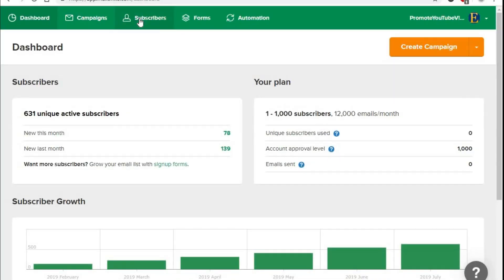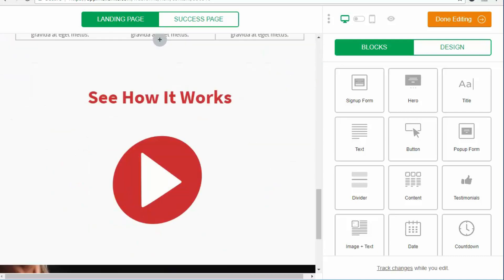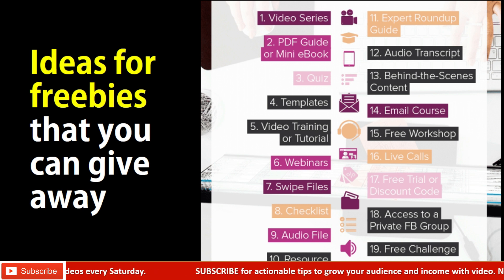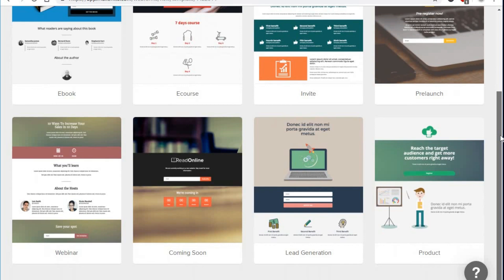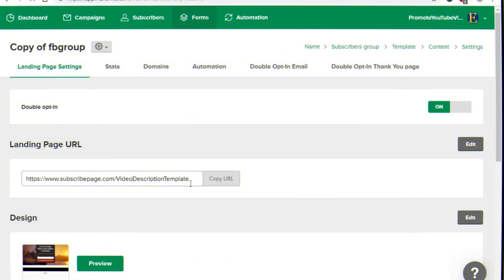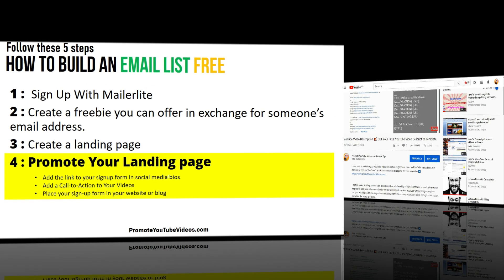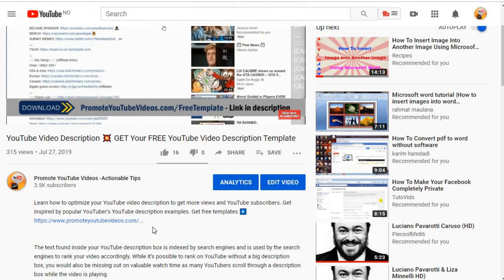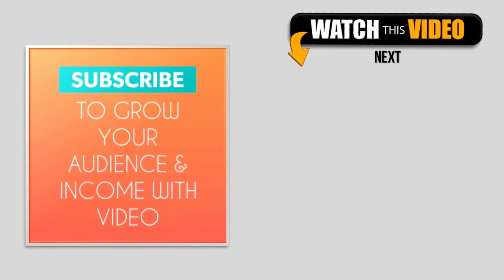HOW To BUILD an EMAIL LIST for FREE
Watch the 5 simple steps to build an email for free from scratch without a website. Learn how to build an email list for beginners using a totally free email marketing tool. This video shows 5 steps to create an email list, and grow it everyday. Follow this simple tutorial to create an email list fast.

how to build an email list without a website
You can build a professional-looking email list with MailerLite for FREE!

You get a $20 credit when you sign up WITH the above link

how to build an email list from scratch
Starting an email list is not too complicated.  Email lists are a great way to connect with your readers & start making money.